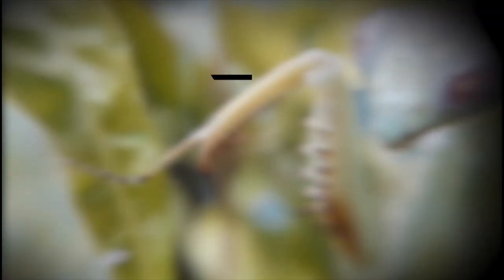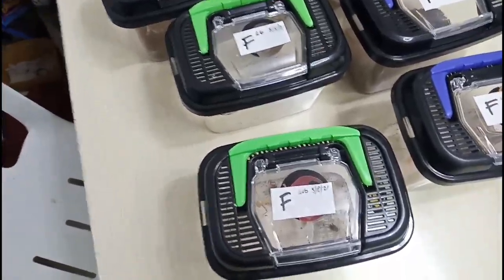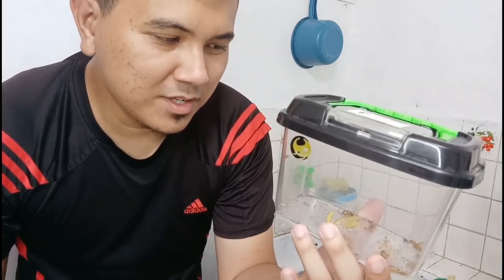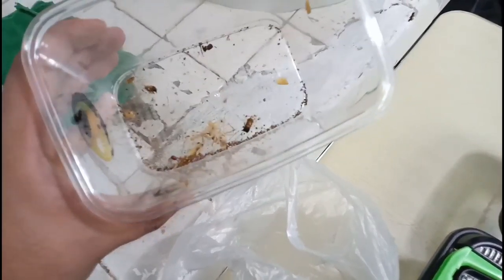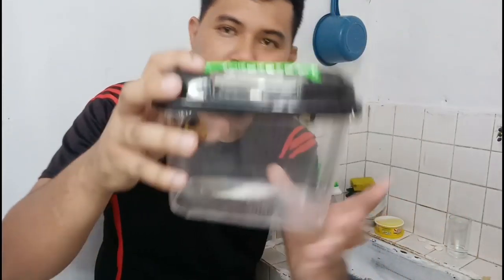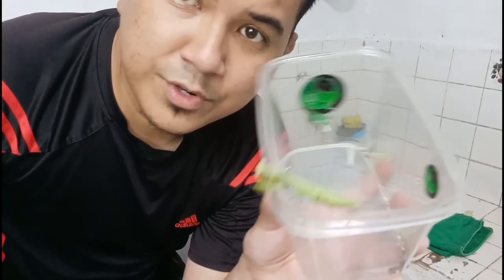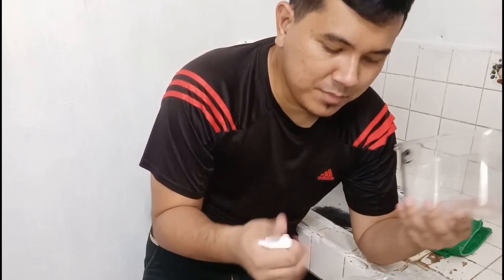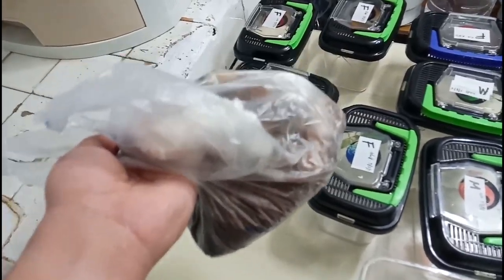MANTIS ENCLOSURE MAINTENANCE || MY BREEDING PROJECT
In this video, i will show you on what i do when cleaning my mantis enclosures and plus my mantis breeding project!

Camera used: OPPO A5S
Video editor: Powerdirector APP

About Me:

Hi! You can call me JP, I create MANTIS KEEPING tutorials , pet videos and also i do vlogs about the things i experience in my life. I have a goal that someday Mantis keeping will be relevant here in the Philippines as it is in other countries.